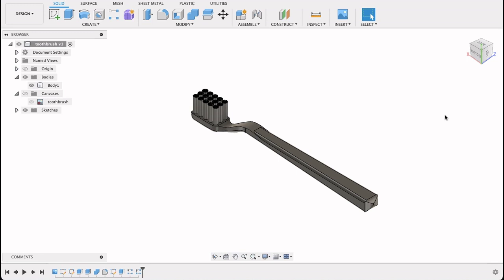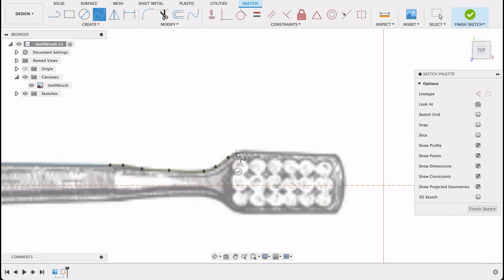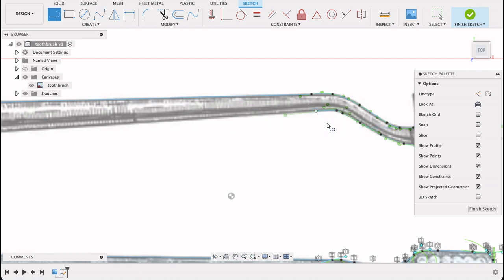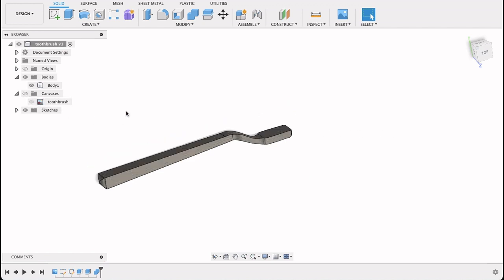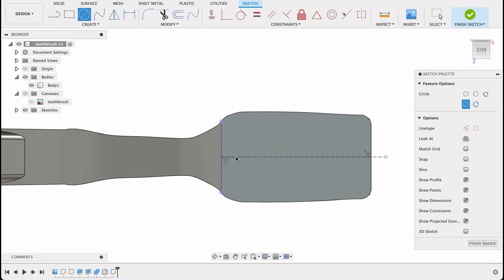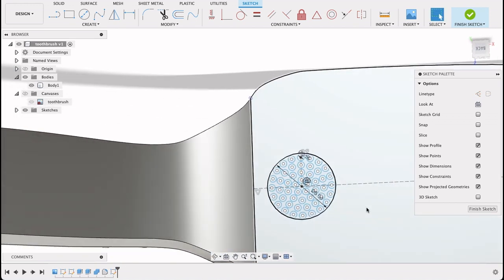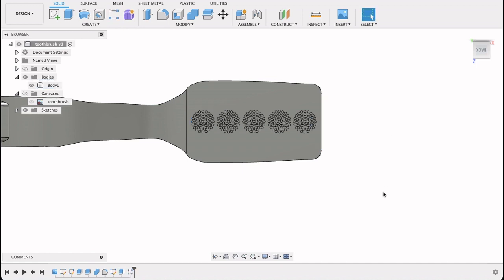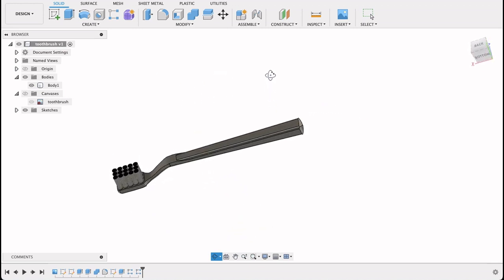Fusion 360: Model a toothbrush (#1)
Fusion 360 tutorial:
In this video we will take a look at how to model a toothbrush using various techniques and how we can unite two bodies and use the intersecting pieces to create a. new body.